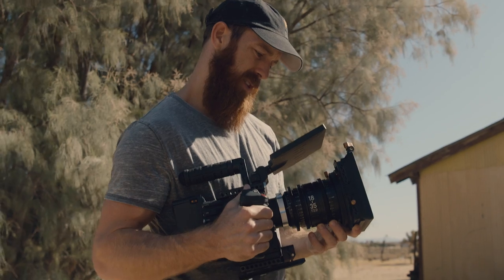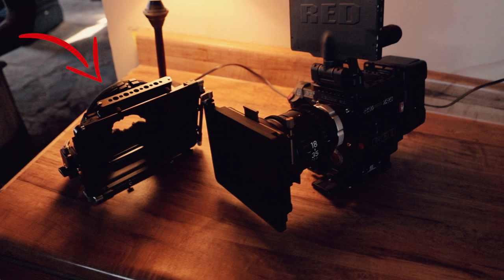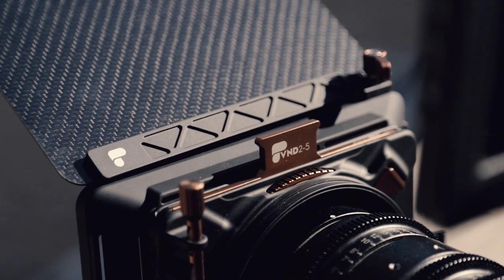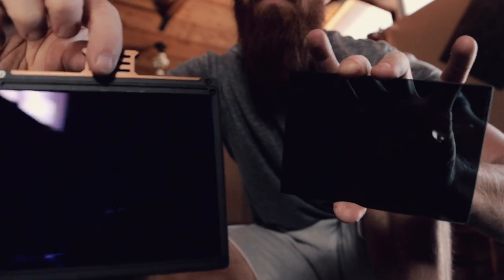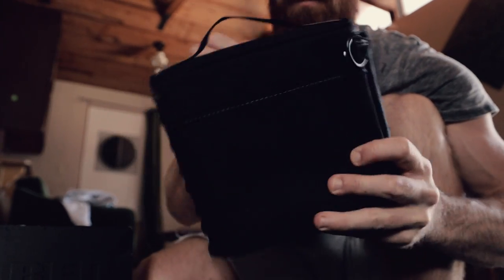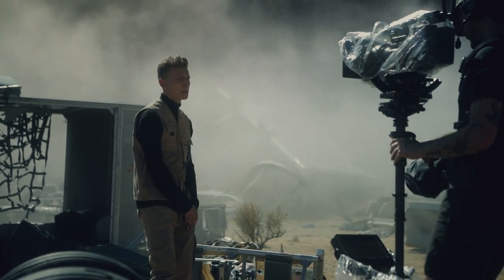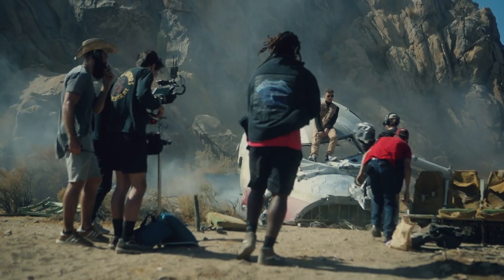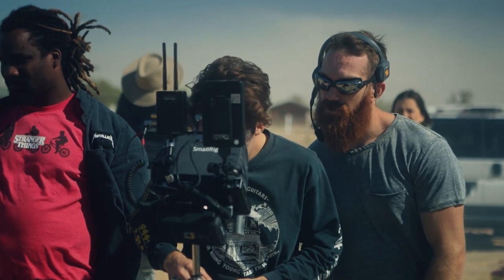NEW PolarPro Cinema Camera Matte Box System!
CAMERA GEAR USED IN THIS VIDEO:
Black Magic 6K
Canon 24-70mm f2.8 Lens
77mm Tiffen ND Filter Set
Zoom H4
G-Raid 4TB Harddrive
Think Tank Camera Bags